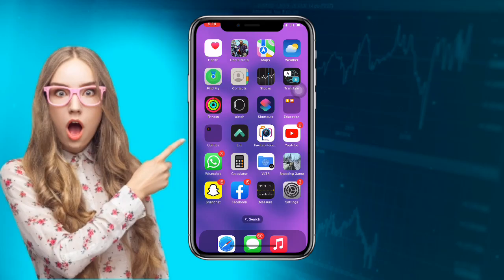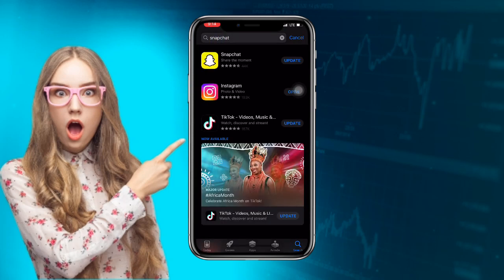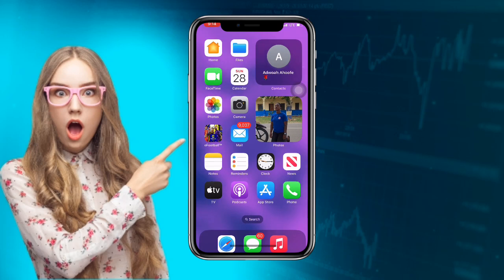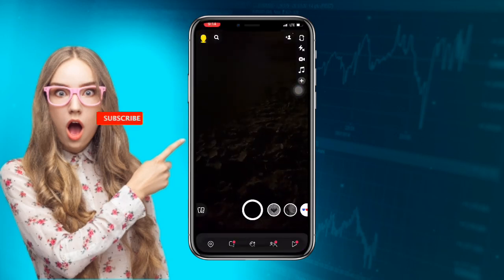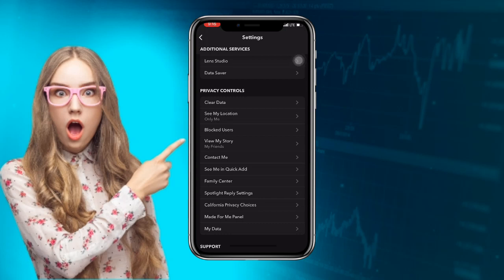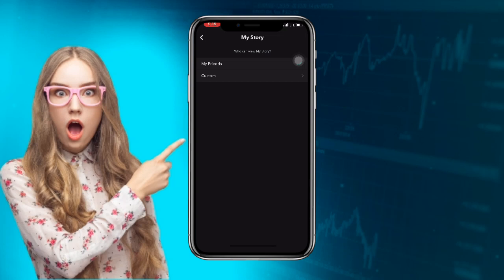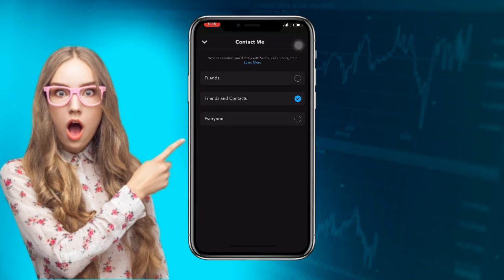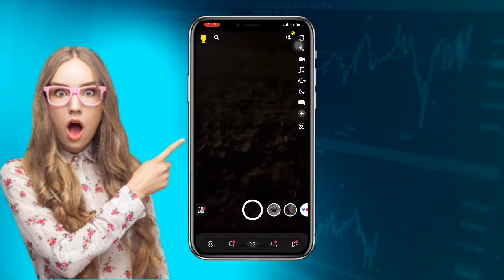How to Fix Public Profile Option Not Showing on Snapchat | Switch to Public Profile on Snapchat ✅🙊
In today's video, I am going to show you how to fix public profile option not showing on snapchat. If you are looking to switch to public profile on snapchat but there is not option available then this video is for you. So sit back and learn how to fix public profile option not showing.